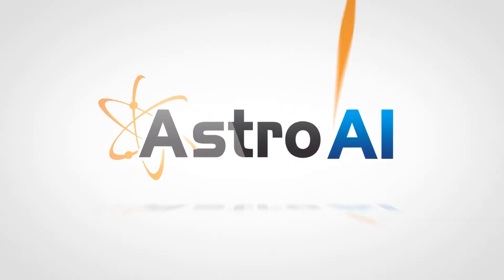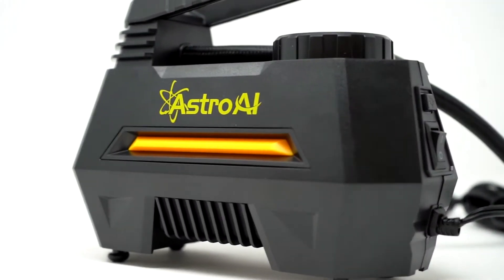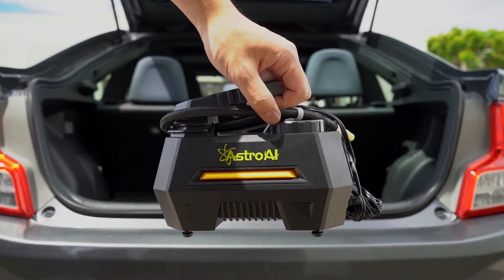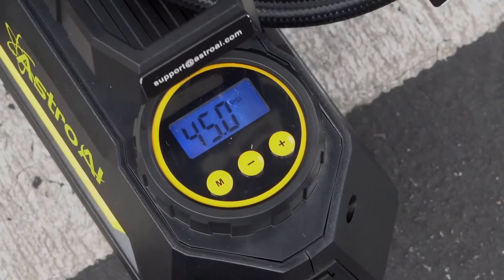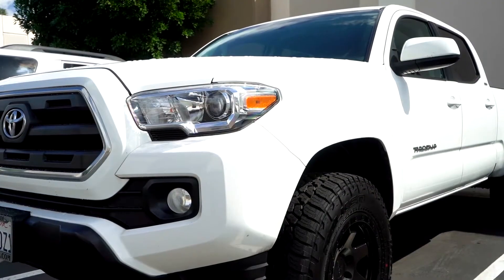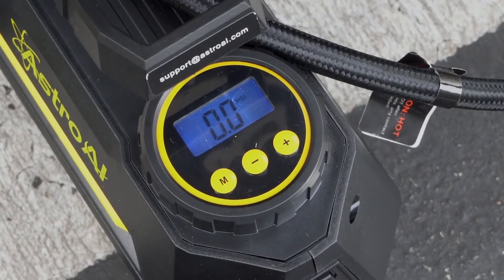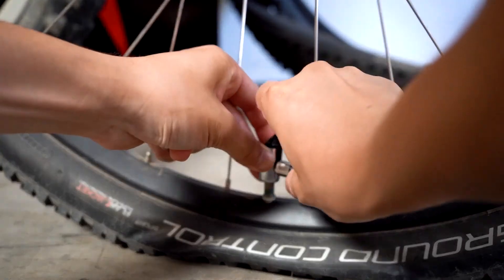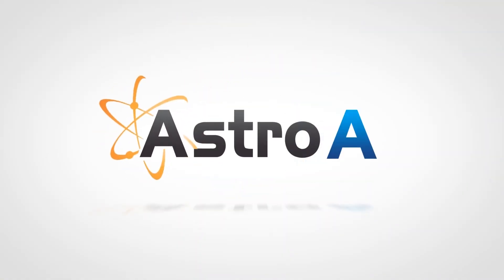AstroAI Air Compressor Tire Inflator Portable Air Pump for Car Tires 12V DC Auto Tire Pump, Tech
AstroAI Air Compressor Tire Inflator Portable Air Pump for Car Tires 12V DC Auto Tire Pump with Digital Pressure Gauge, 100PSI with Emergency LED Light for Car, Bicycle, Balloons and Other Inflatables.